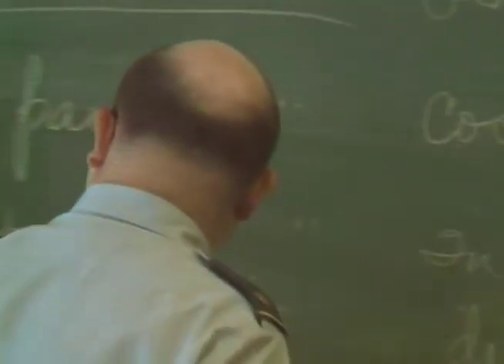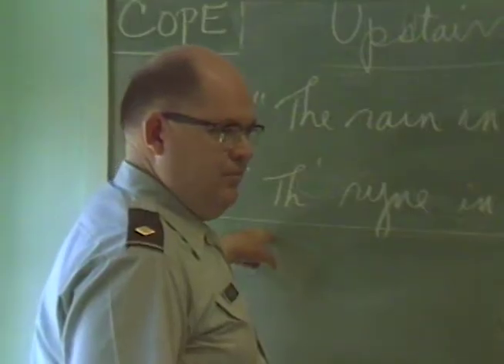Riverside Military Academy - Goomba 1982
Pure gold...